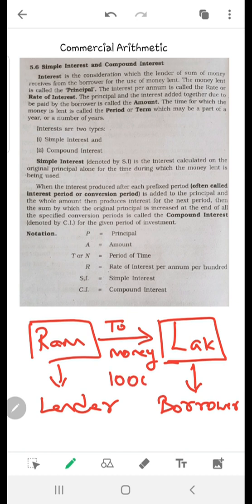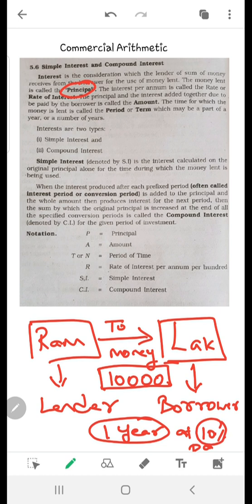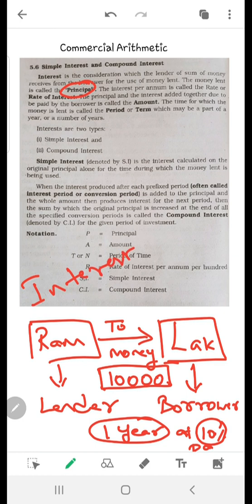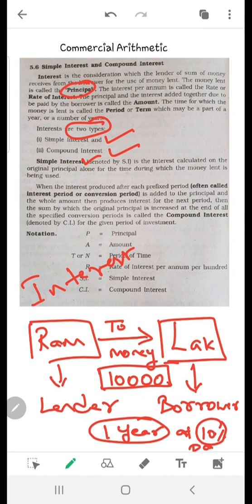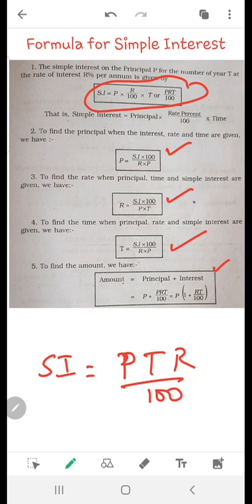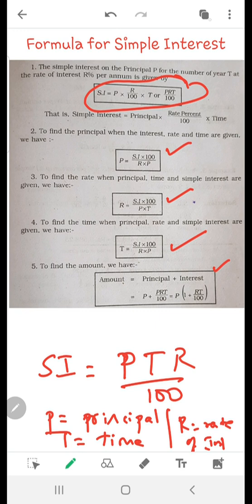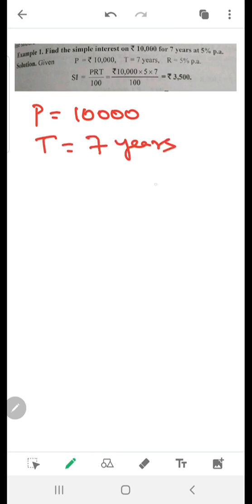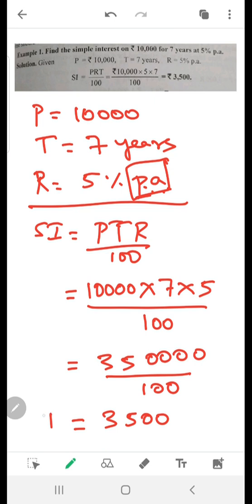Simple Interest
Introduction & Problems